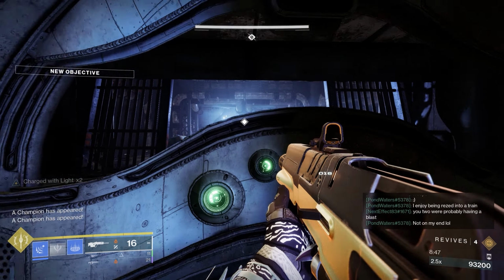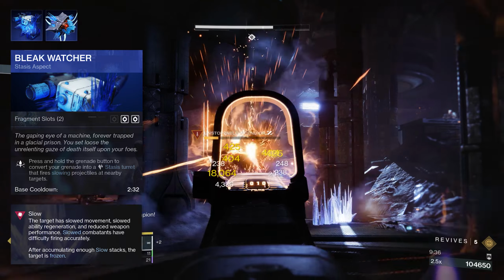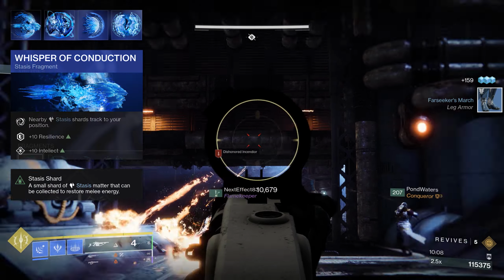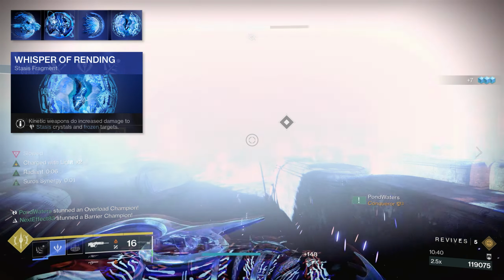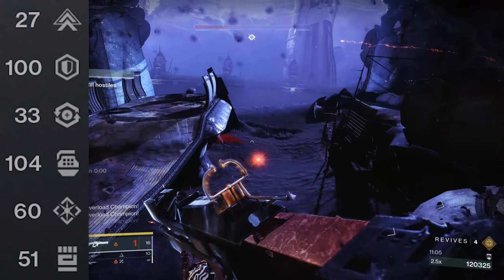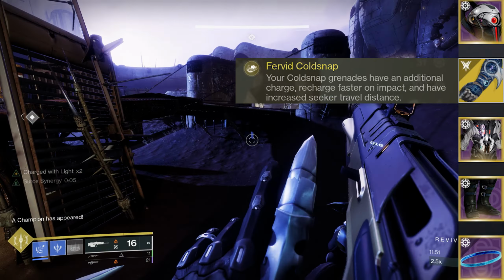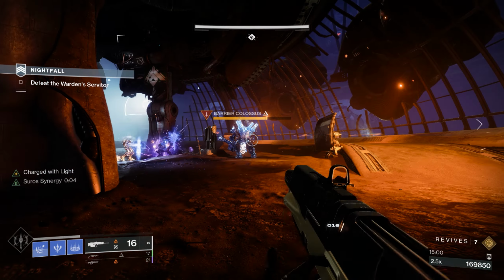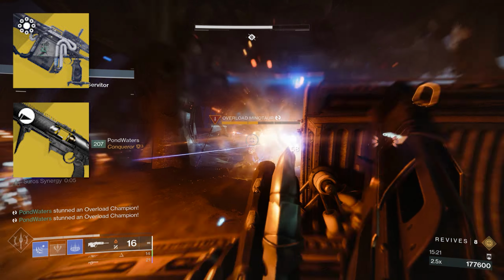SHATTER Grandmasters with this Build! (Warlock Stasis Build) | Destiny 2 Season of the Haunted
[DIM LINK AVAILABLE] This Destiny 2 Build is for a Warlock and is based on Stasis Turrets. You have to try this out, it destroys Grandmasters and other end game content! The DIM Link is below if you want this build for yourself and if this helped you out make sure you leave a Like on the video and subscribe for more Destiny content!

Intro: 0:00
Abilities: 0:36
Aspects: 1:25
Fragments: 1:56
Stats: 2:31
Armor and Mods: 2:56
Weapons: 5:52
Outro: 6:49